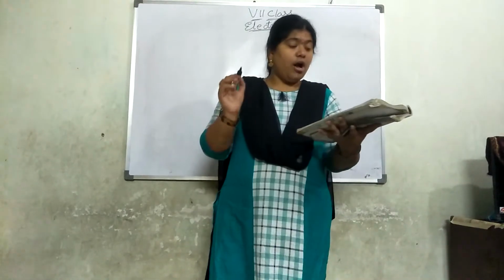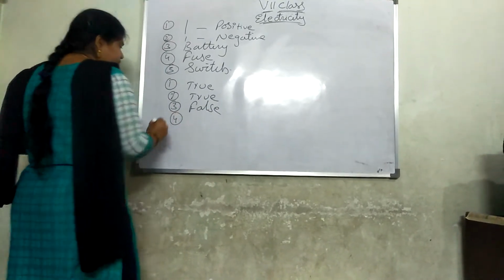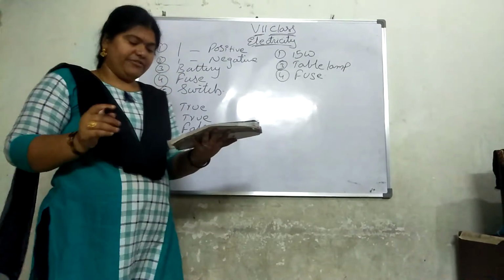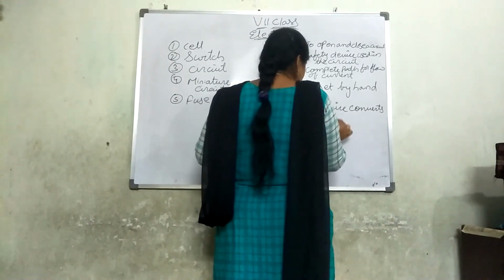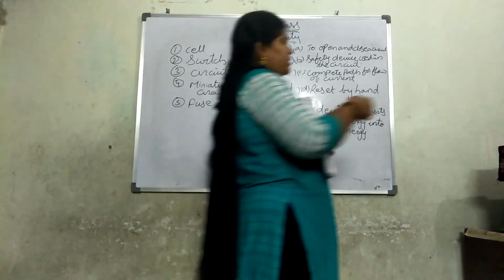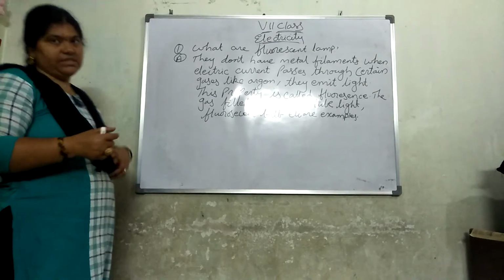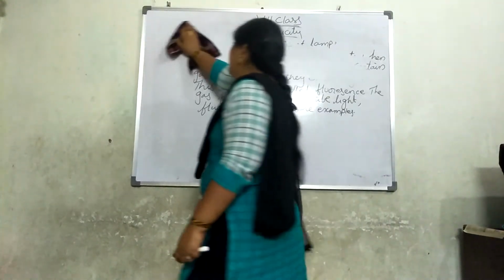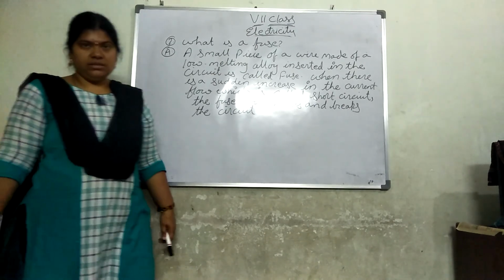VII class science